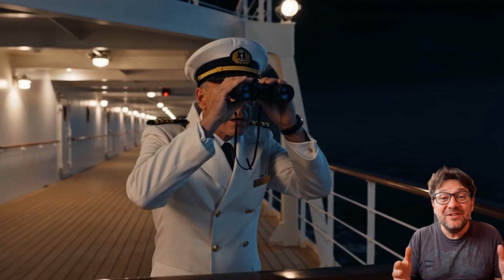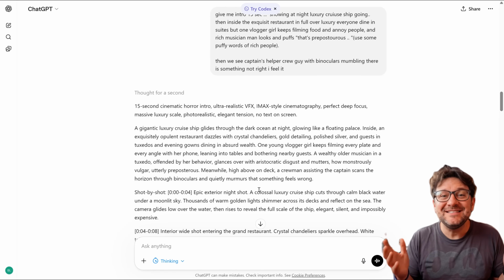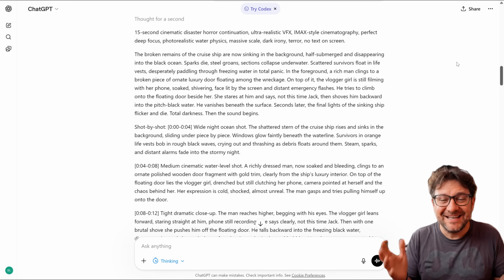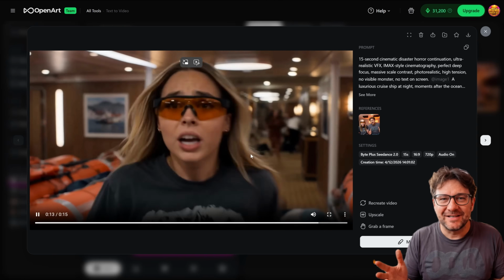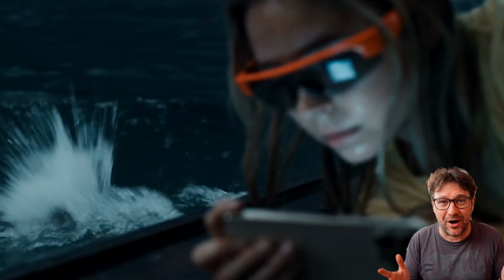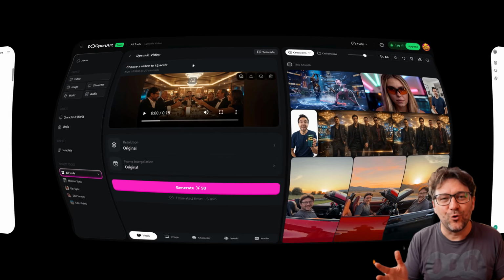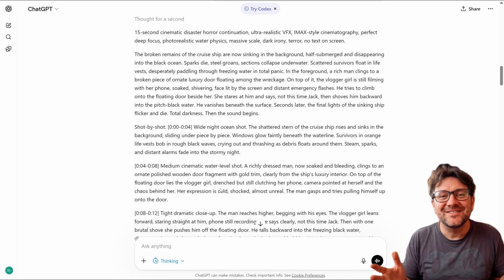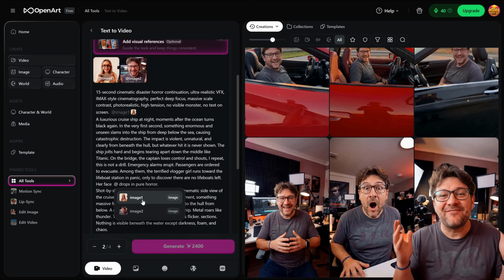We created Titanic Horror Movie in OpenArt With Seedance 2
We made a full Titanic-style AI horror movie using OpenArt and Seedance 2, from the first story idea all the way to the final cinematic edit. In this video we show the full process, how we planned the scenes in ChatGPT, built the characters Lara and Romain in OpenArt, generated each 15-second multi-shot sequence with Seedance 2, and then stitched everything together manually in Adobe Premiere Pro. We also talk about using OpenArt upscaling tools to push the final visuals closer to 4K when needed. If you want to make cinematic AI films, AI horror trailers, or short movies with consistent characters and strong visual storytelling, this workflow is insanely powerful.

Tools used: ChatGPT, OpenArt, Seedance 2, Adobe Premiere Pro, OpenArt Upscaler

Let us know what kind of AI movie we should make next, and don’t forget to try Seedance 2 in OpenArt.

- main focus on AI tools, meme Coins, AI Tools, Play2Earn, Tap2Earn and Crypto presales!